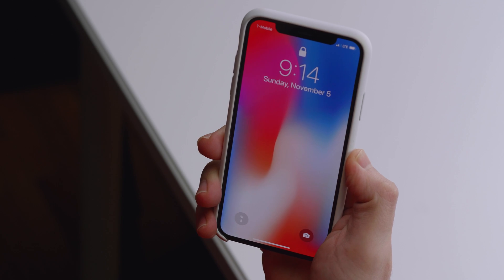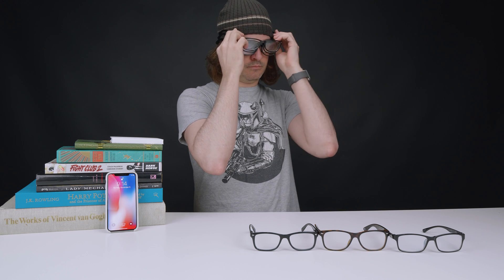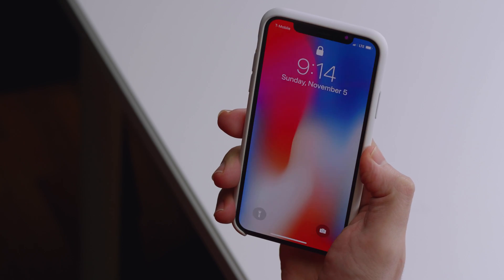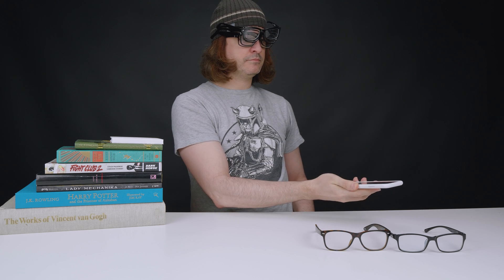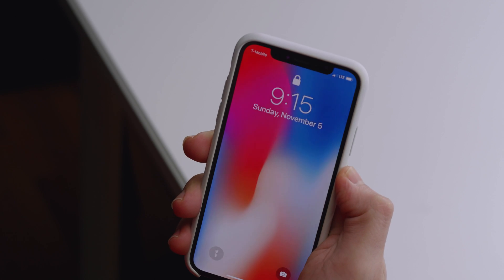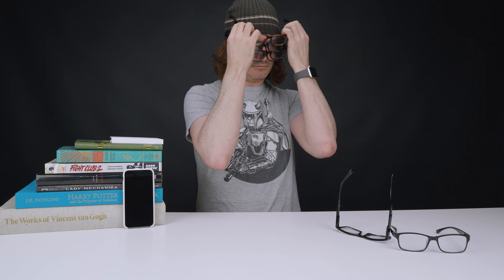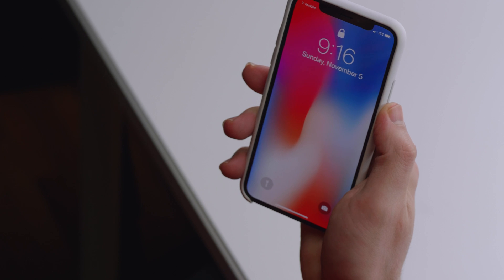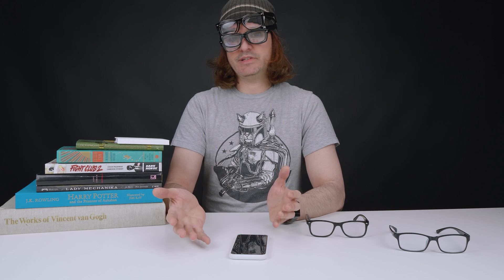Can iPhone X Face ID Read Thru 7 Pairs Of Glasses?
Today I test to see if Face ID on the iPhone X can read thru 7 pairs of glasses. I need reading glasses for books and when the print gets smaller, I need more glasses. So hopefully Face ID can still recognizes me, otherwise I might have to give up reading.